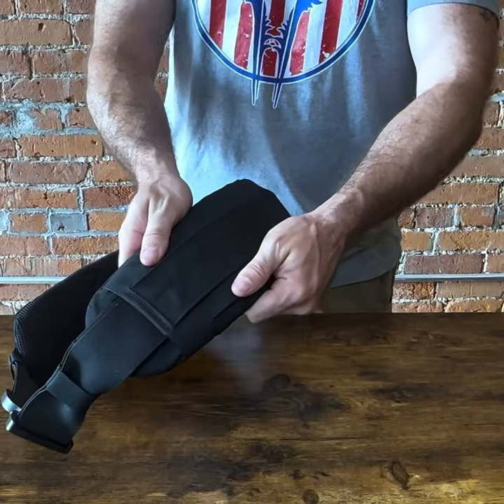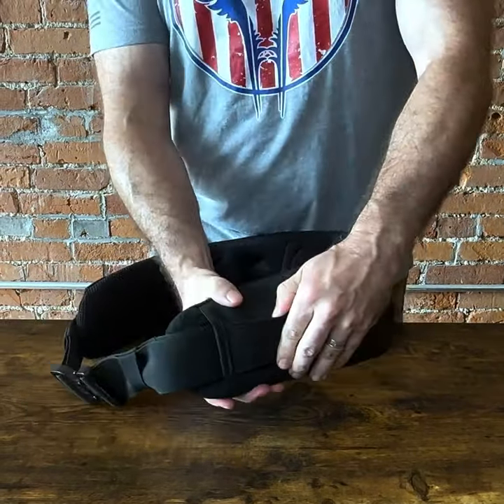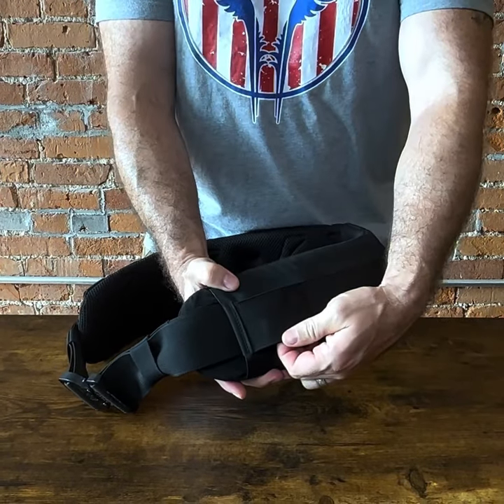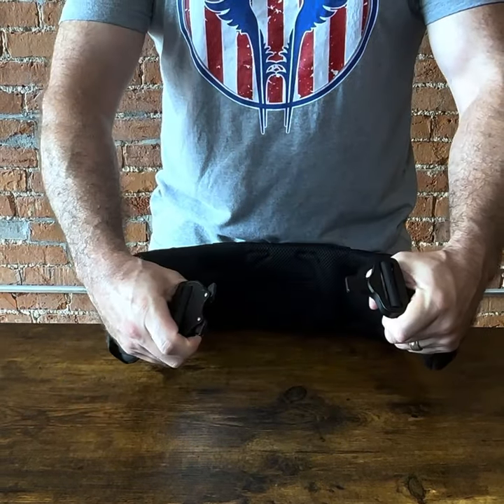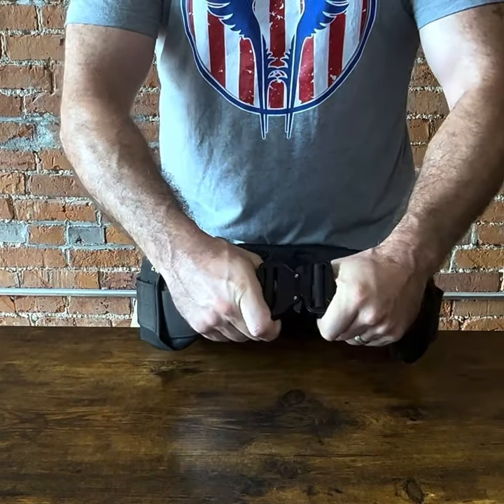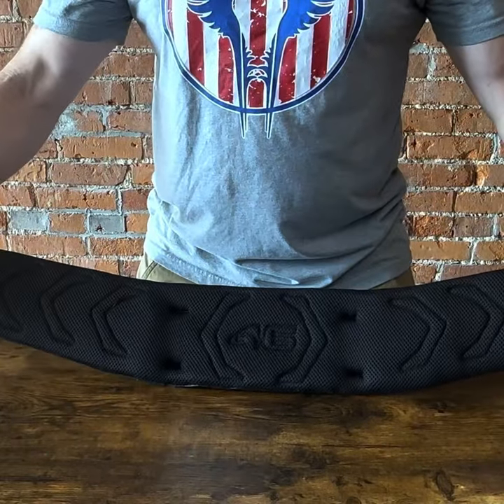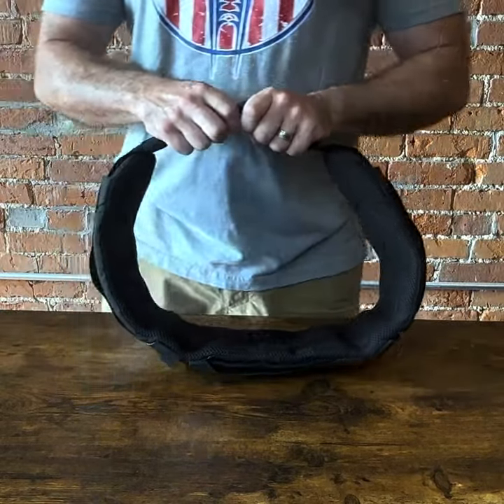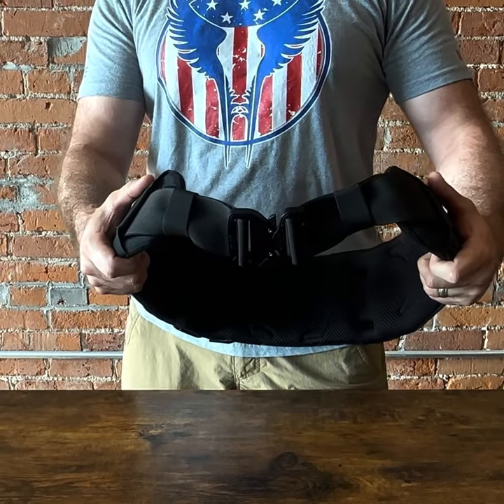Introducing the over the top contoured tool belt.